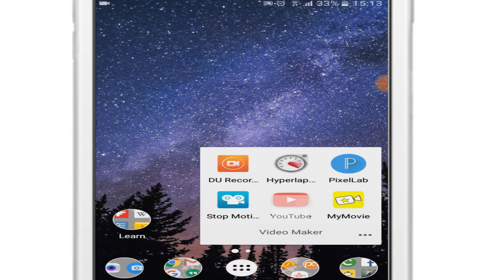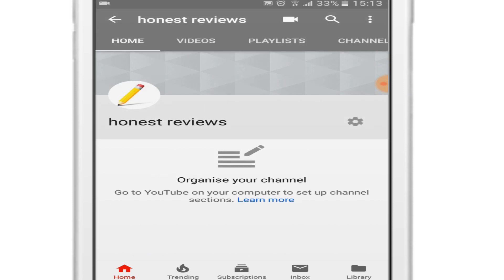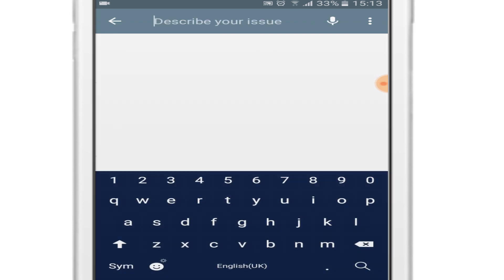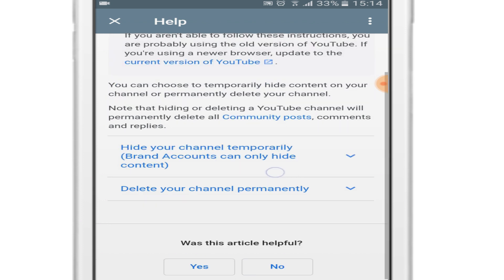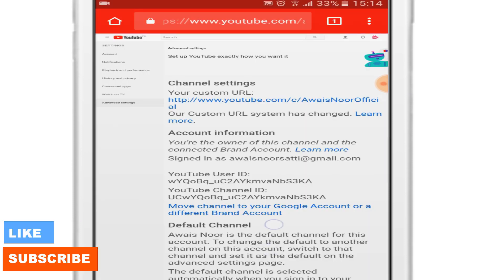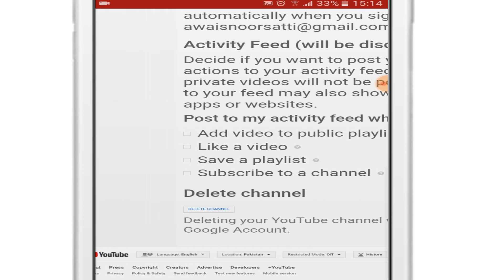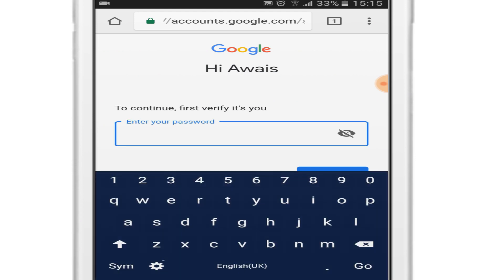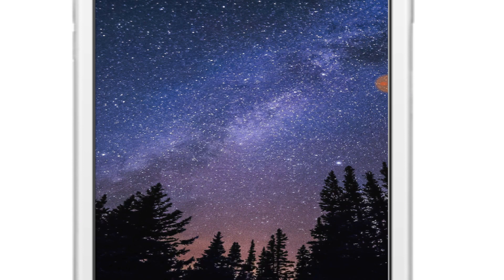How to Delete Youtube Channel Permanently on Phone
How to permanently delete youtube channel on android in 2020 | Learn how to delete Youtube Channel permanently from your android phone | Remove Youtube Channel Account on Phone

About the video: In this video, I have given a short tutorial on how you can delete your YouTube channel permanently on android phone or mobile. This is the latest method of 2020 with which you can permanently delete or remove youtube channel or account.